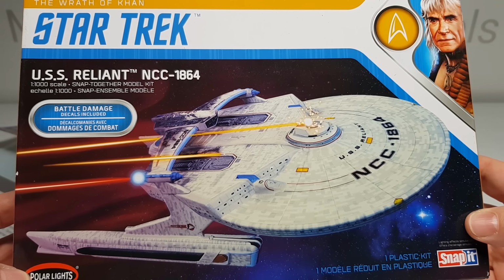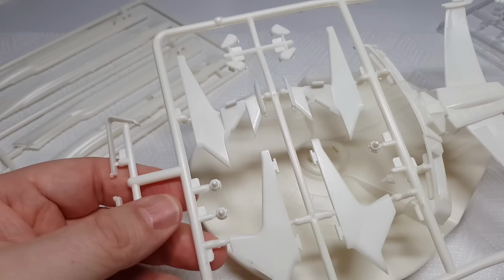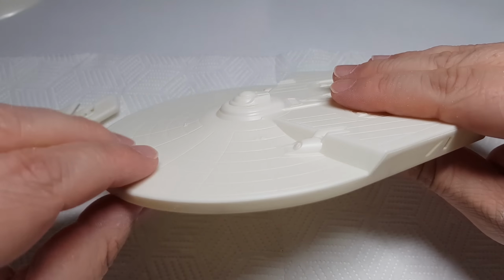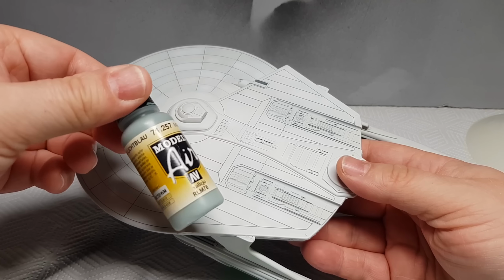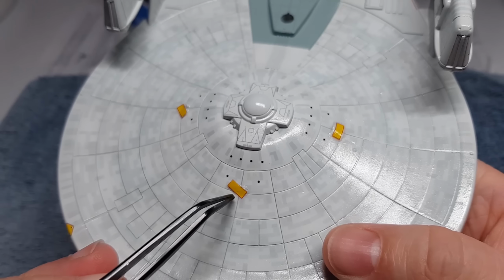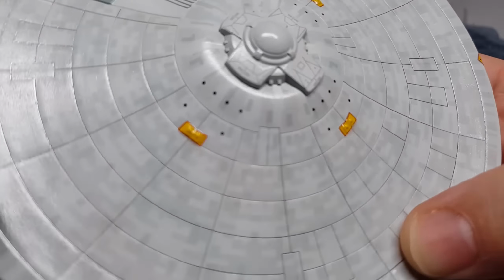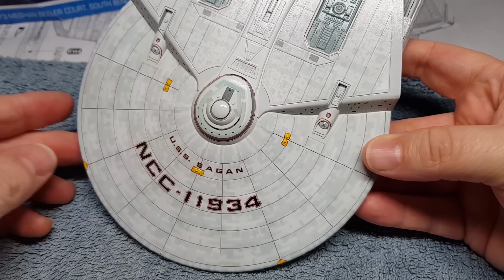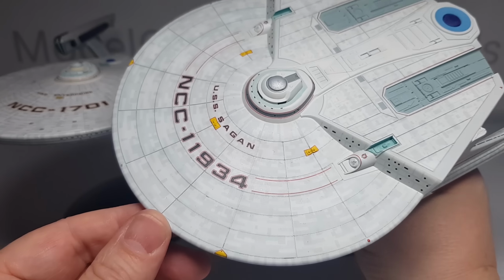Building the Miranda-class USS Sagan NCC-11934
A tribute to Carl Sagan, using the Polar Lights 1/1000 scale Star Trek USS Reliant model kit.

USS Reliant 1/1000 model kit
Polar Lights - Star Trek Aztec Decal Set
Micro Sol Setting Solution
Tamiya USA TAM85013 Spray Lacquer TS-13 Clear

00:00 Intro
00:52 Unboxing
04:37 To wash or not to wash
07:39 Construction
17:21 Painting
22:30 Decals
26:49 Using Micro Sol
35:17 USS Sagan registry
40:47 Detail painting
43:39 Complete